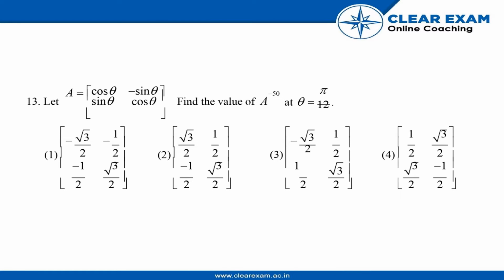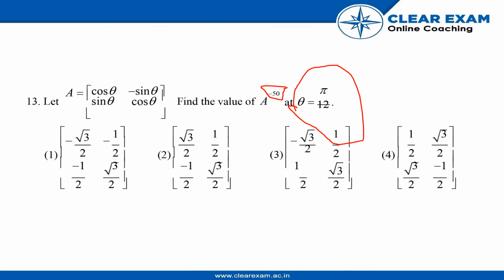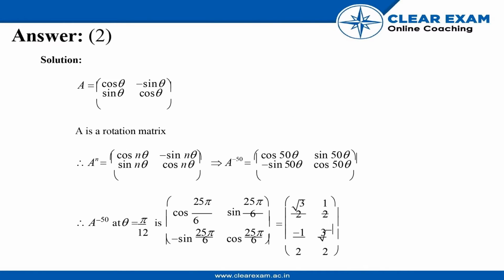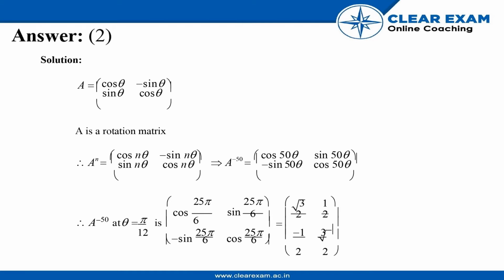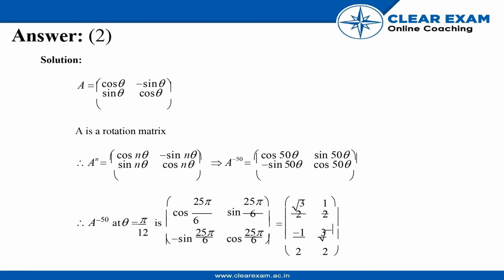JEE Mains Previous Year Paper 2019 | January-Shift 1 | Maths | ClearExam | Question 13